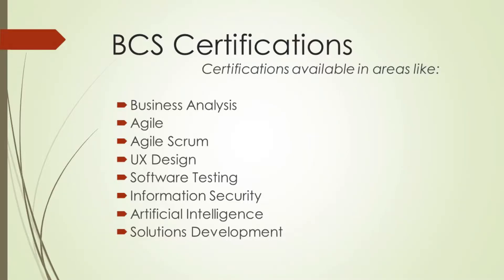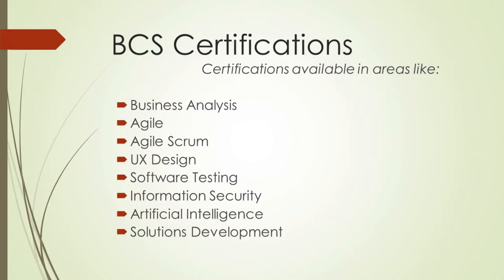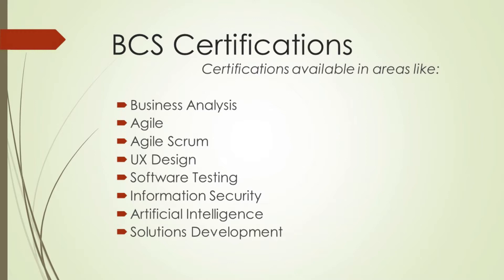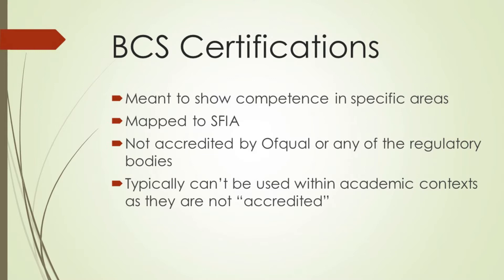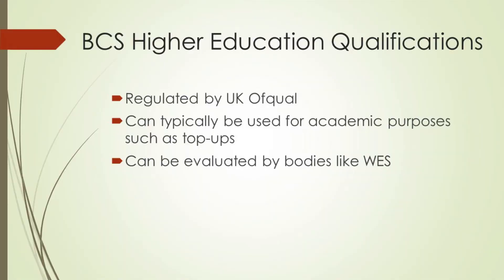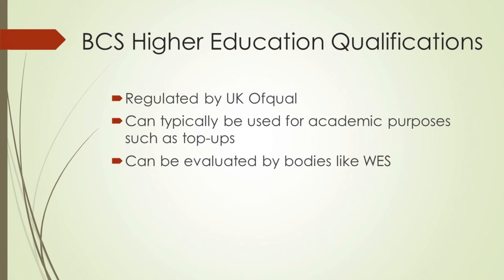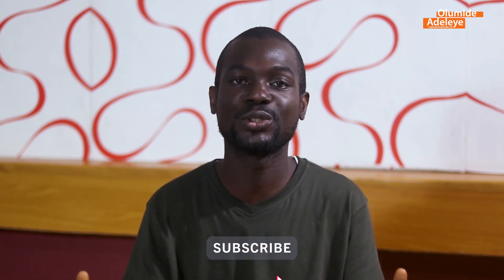Difference Between BCS Professional Certifications and Qualifications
You may have heard about the professional certifications offered by BCS, The Chartered Institute for IT, in areas such as Agile, Business Analysis, Scrum, UX Design etc. You may also have heard about the Higher Education Qualifications. What are the differences between these pathways?

Want to become a Business Analyst but not sure where to start? My beginner-friendly course, Business Analysis 101, walks you through what BAs really do—step by step—using a practical e-commerce case study to bring everything to life. It costs only £19.9, or NGN39,900!

Find a list of all my Business Analysis training and certification courses

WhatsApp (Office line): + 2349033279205